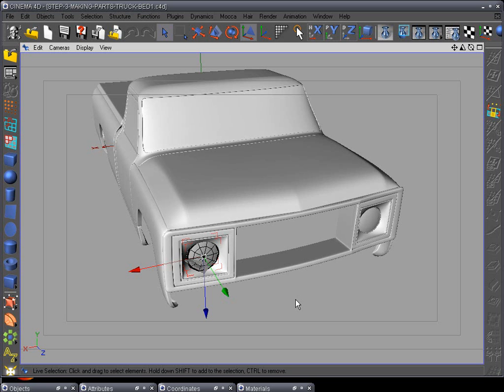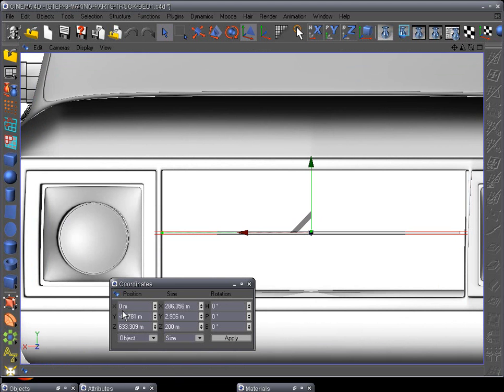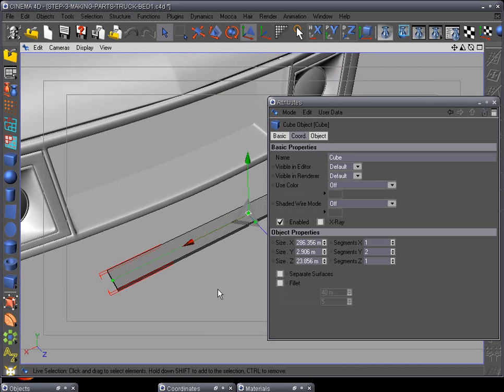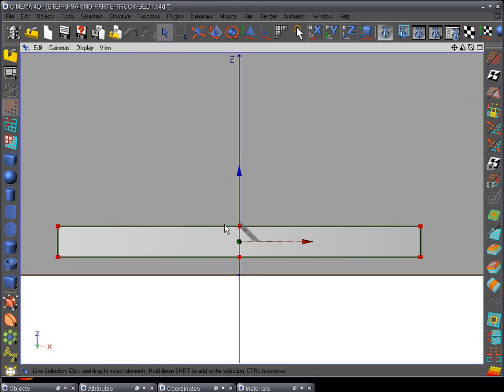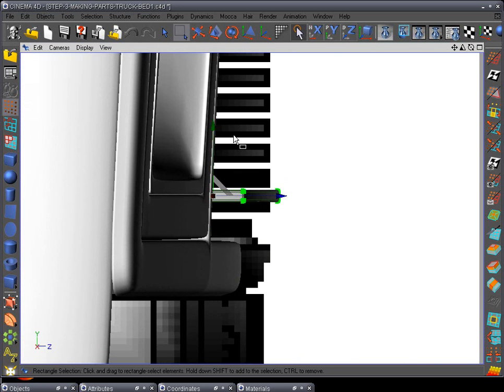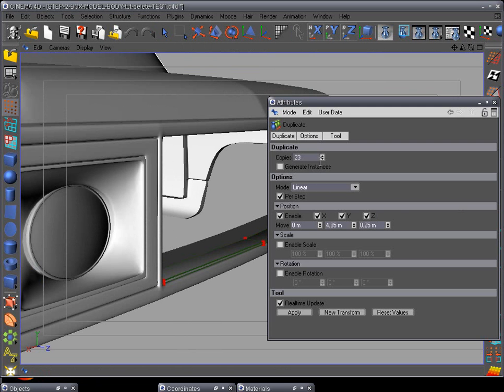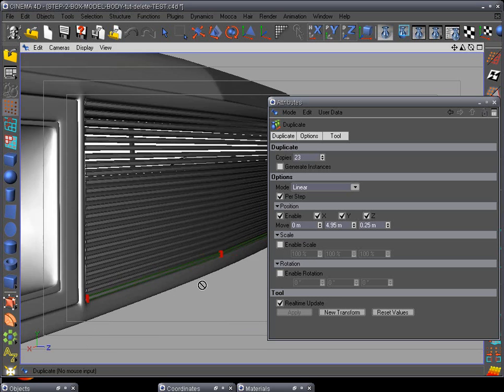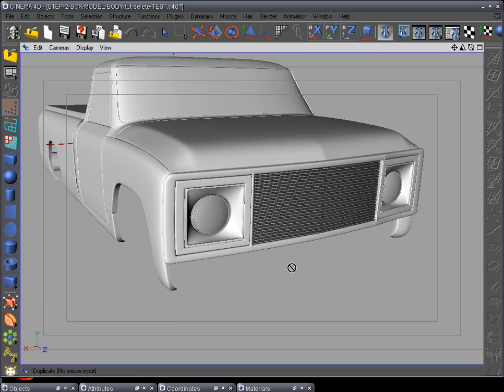Modeling with O D 1 STEP-22-FRONT-GRILL